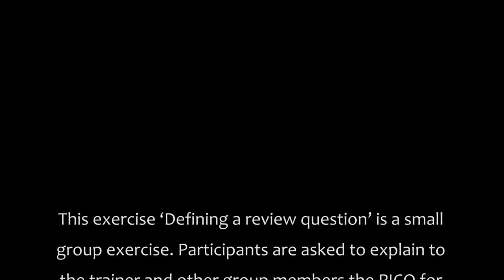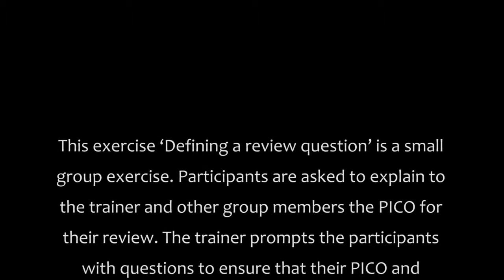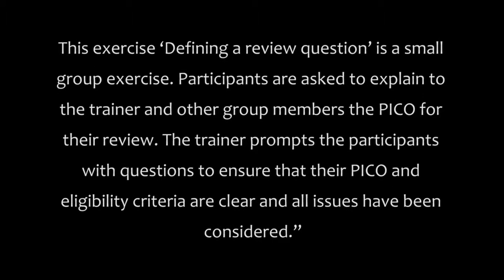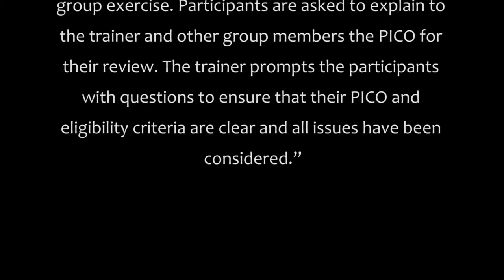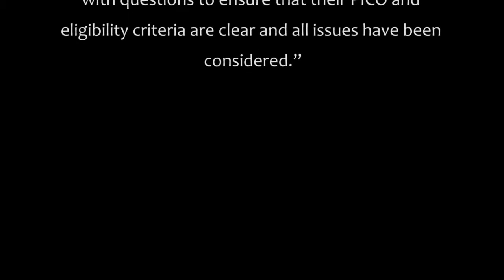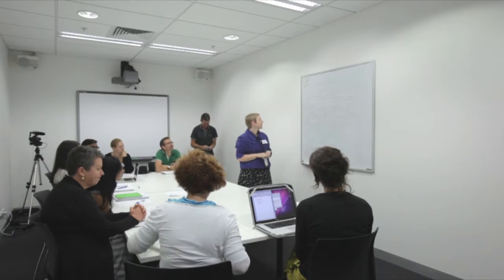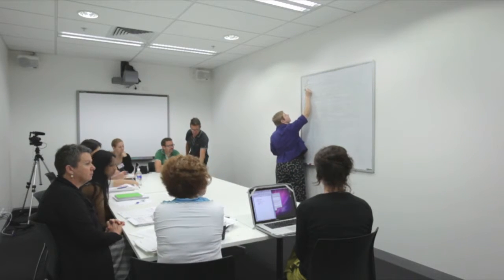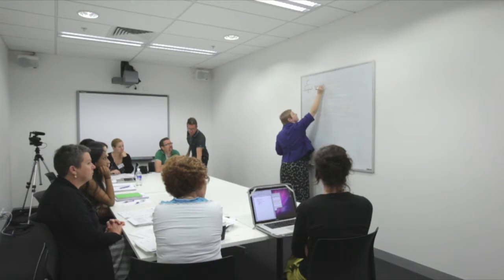Defining a review question: exercise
A live demonstration of a small group exercise using the PICO structure to work through and define a review question.